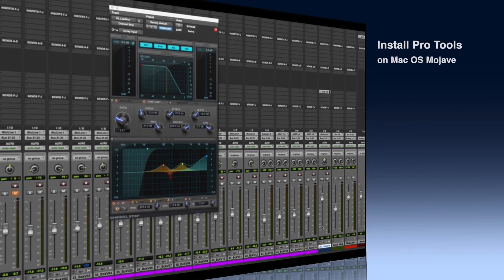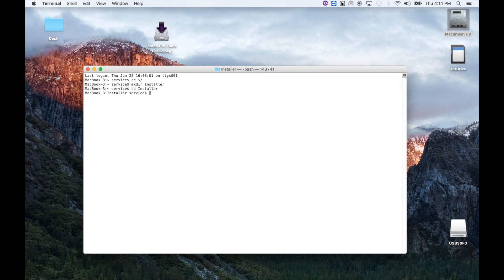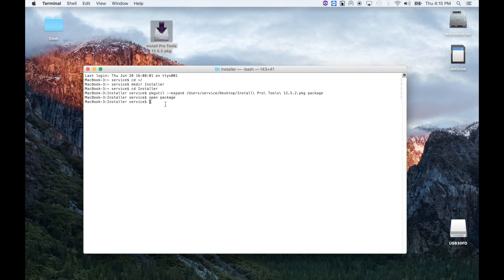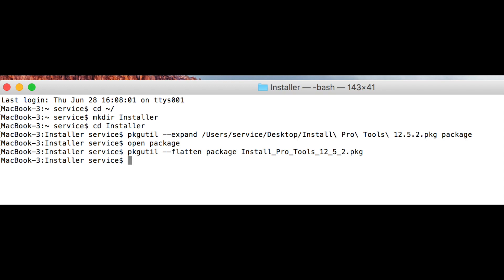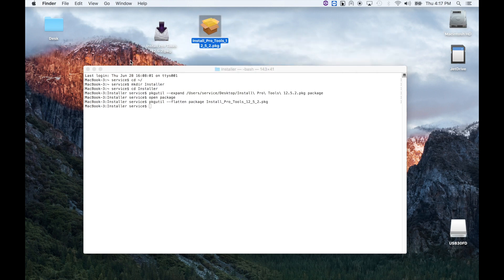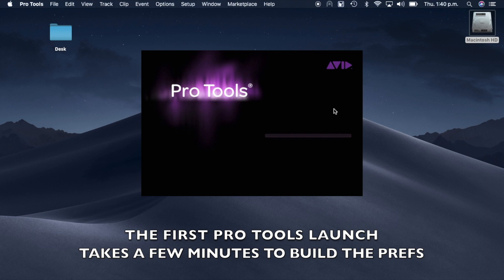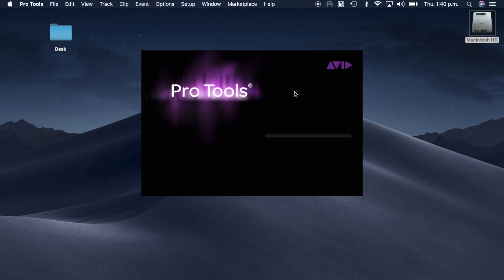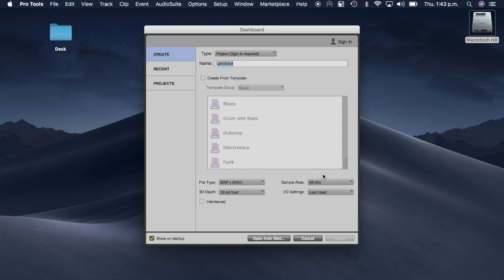Install Pro Tools 12 on Mojave & High Sierra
This video is about learning how to install Avid Pro Tools 12.5.2 or older 64 bit versions on new Mac OS computers - FOLLOW ALL THE STEPS